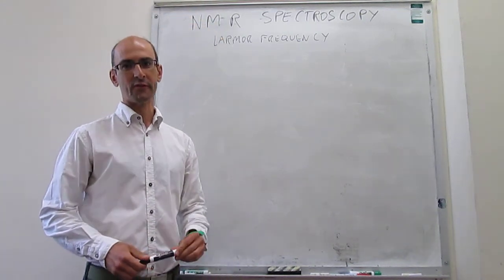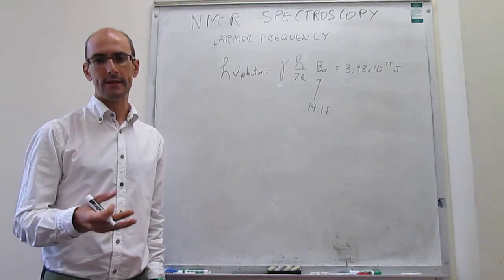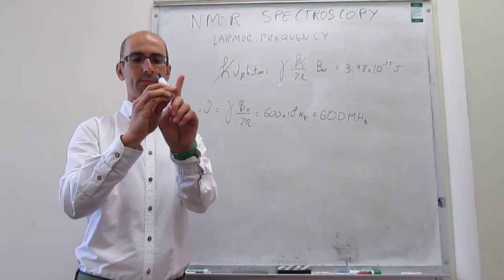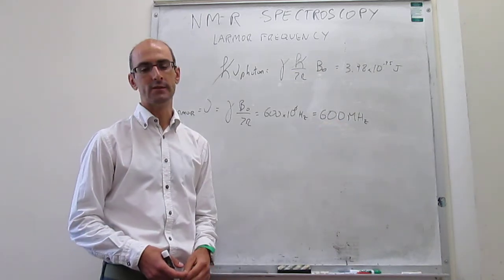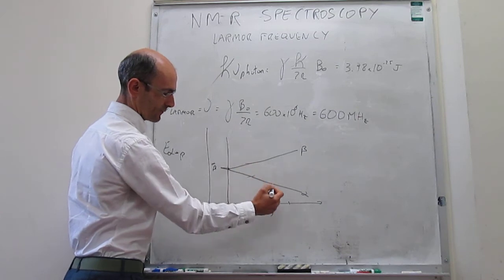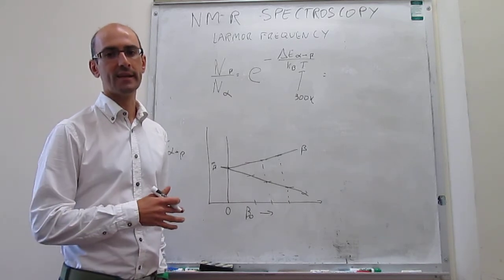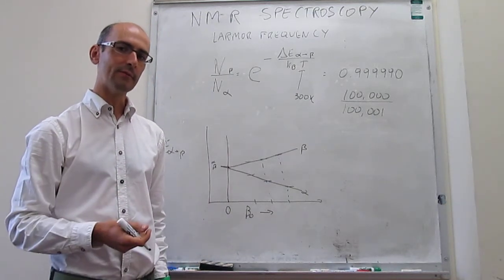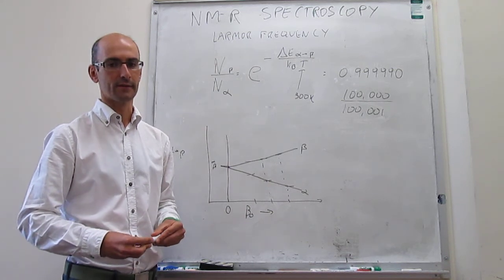NMR spectroscopy. Larmor frequency and populations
15-3. This video introduces the Larmor frequency and the nominal frequency of NMR spectrometers. It also describes how the size of the external magnetic field biases the populations of the nuclear spin states